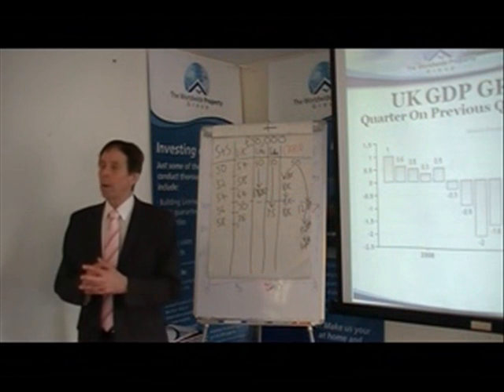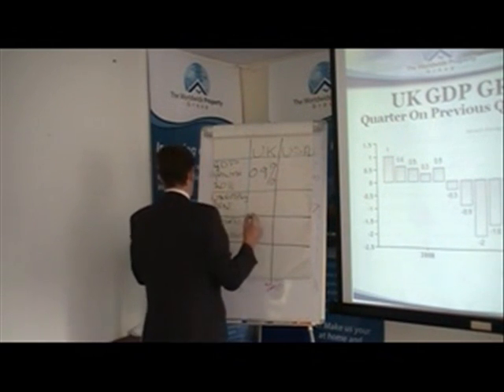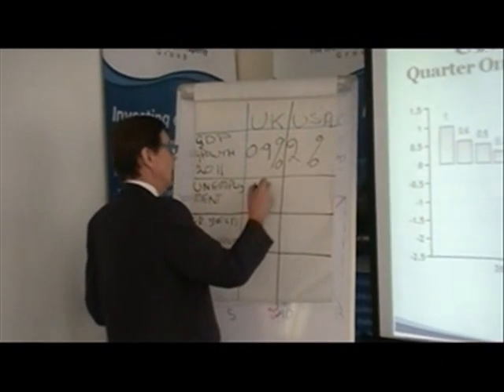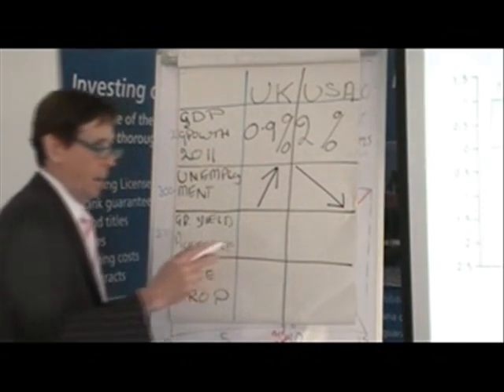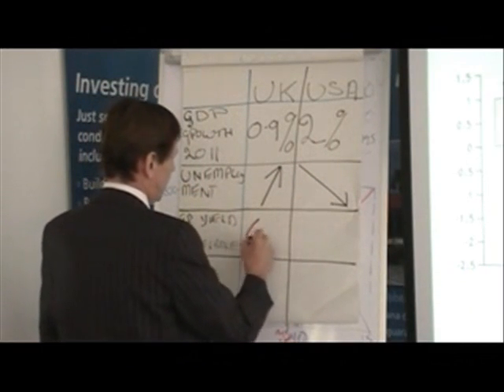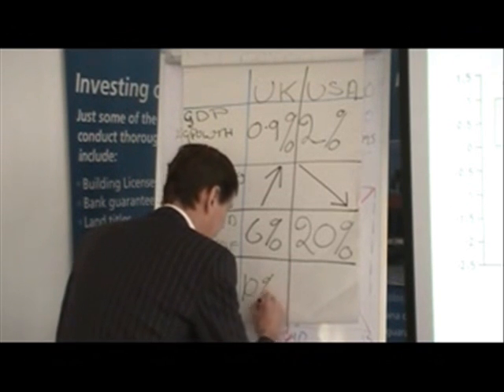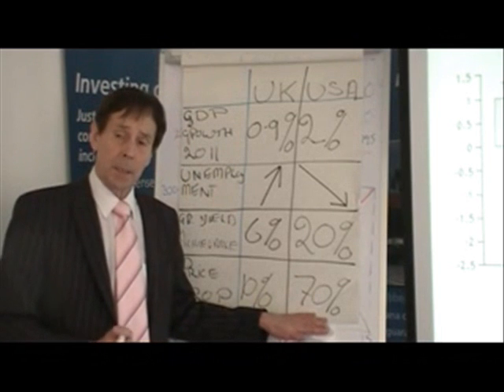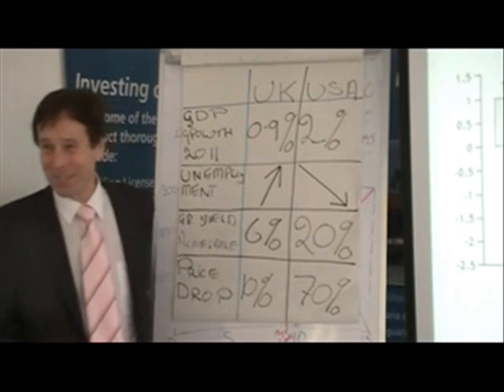SIM.wmv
Introduction to the Worldwide Property Group Smart Investor Meetings (SIM)